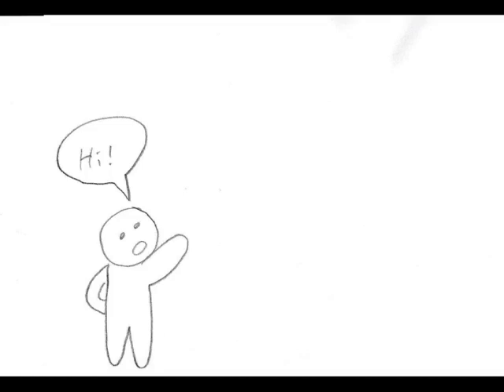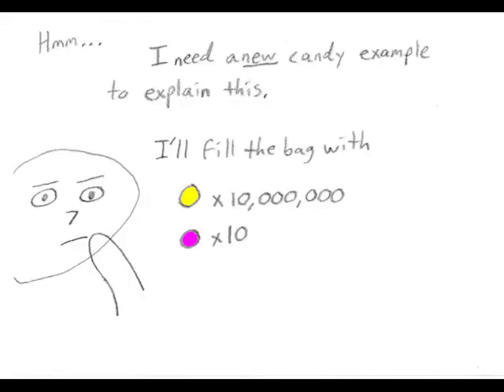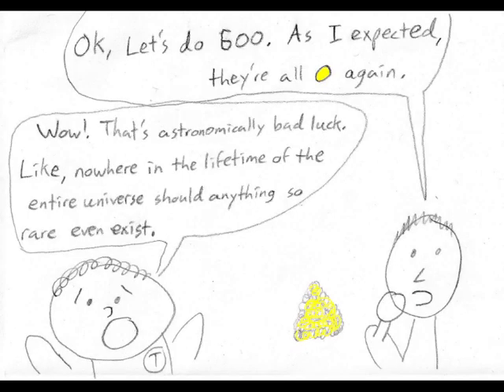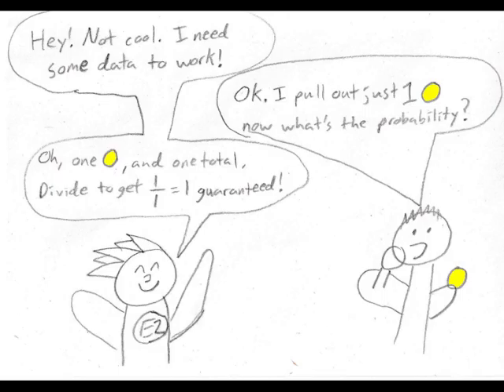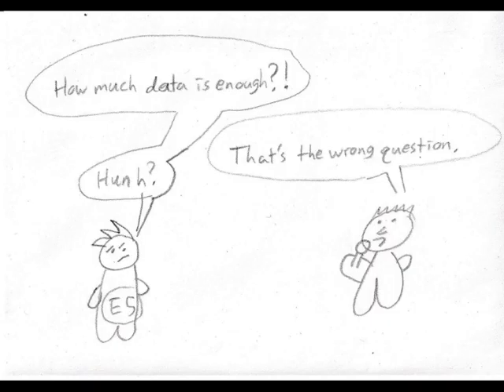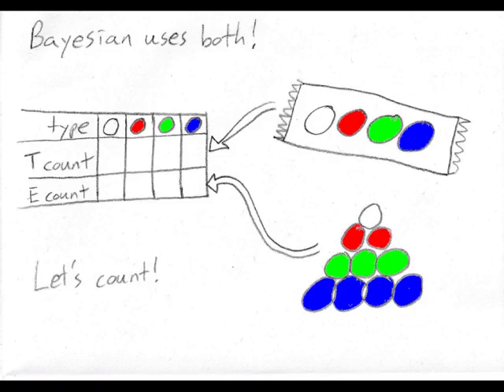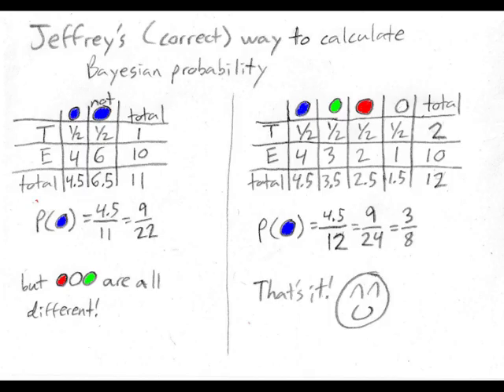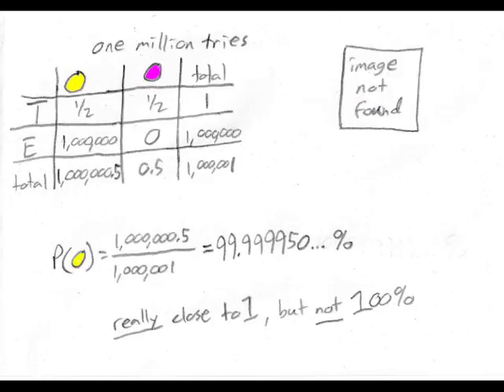Sunrise paradox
Bayesian probability with the Jeffreys prior and the Sunrise paradox. The difficulty level is limited to a primary-school lesson.